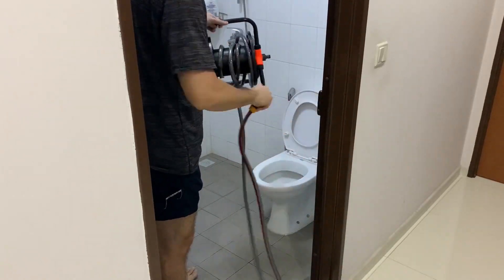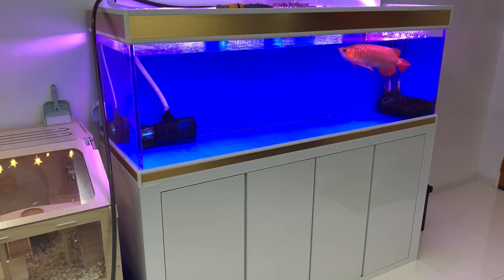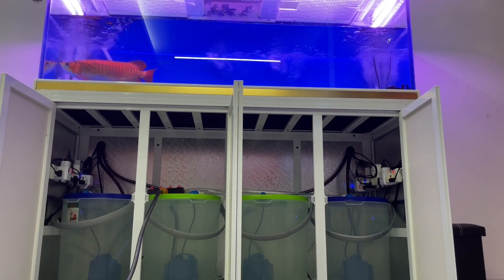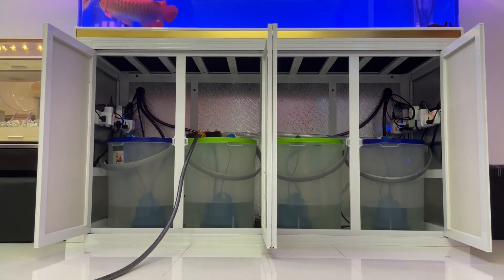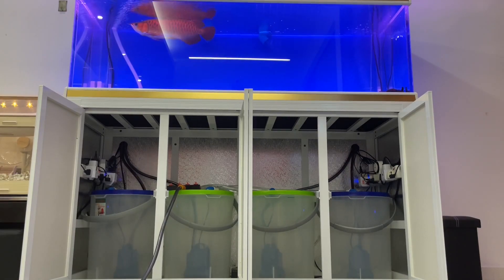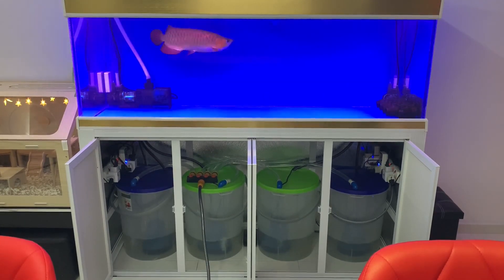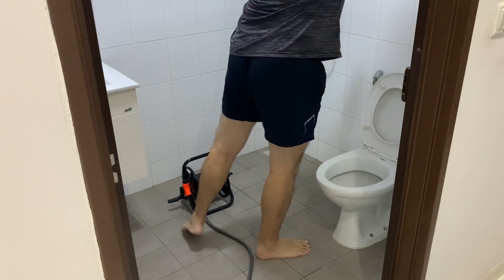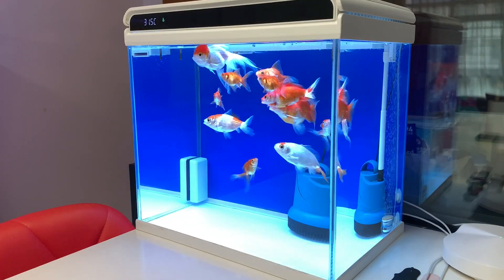Weekly Water Change: 160 litres in 20 minutes!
Finally! A video on my water change system

Hope you find something useful in this video

---Equipment Information---
Sunsun JTP 9000, 70Watts as drainage pump

lukrembo - empty
lukrembo - river
lukrembo - late morning